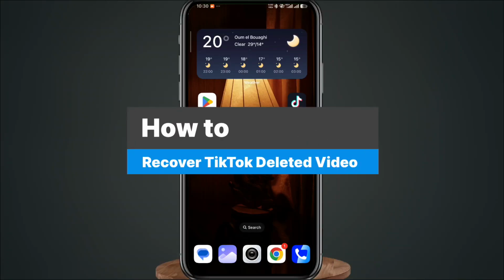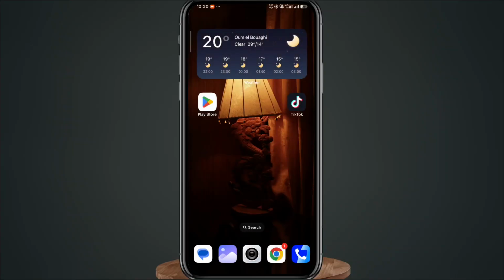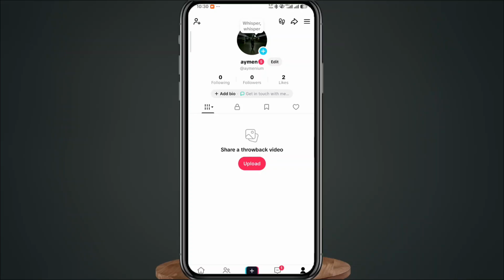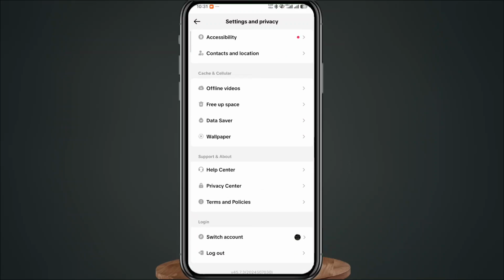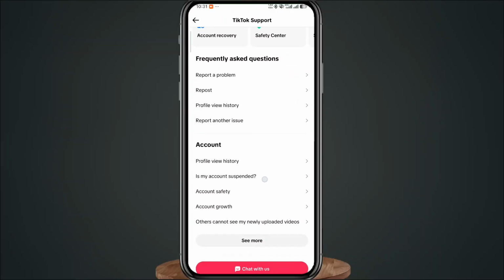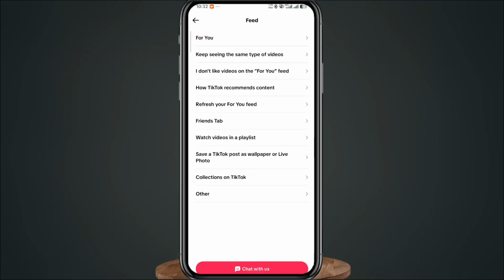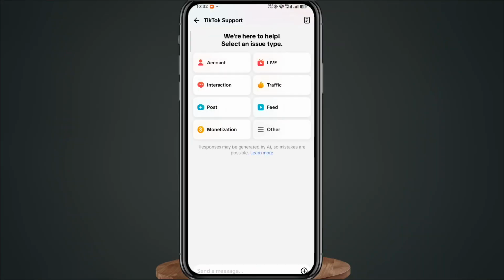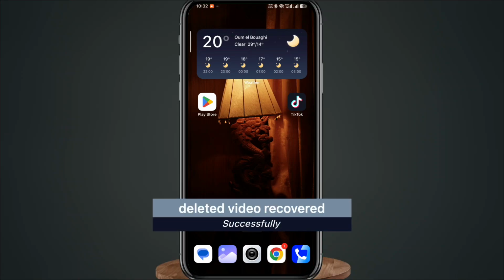How to Recover TikTok Deleted Video (2026) - Full Guide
Do you want to know how to recover a deleted TikTok video? Then this is the video for you! I will show you how to restore and recover your deleted TikTok videos.

This is a step-by-step tutorial on how to recover a deleted TikTok video in 2026. You can learn how to restore deleted TikTok videos on iPhone and Android, so don't worry.